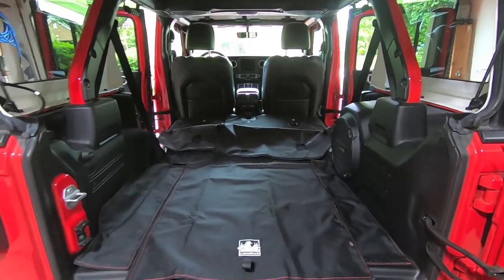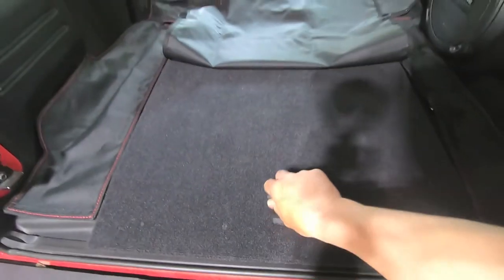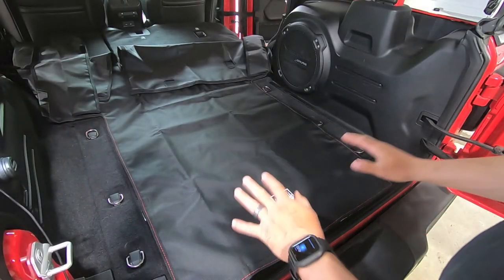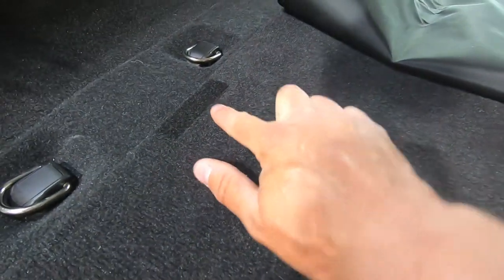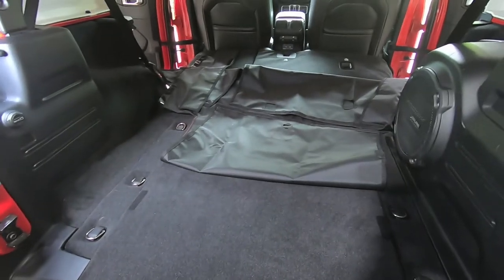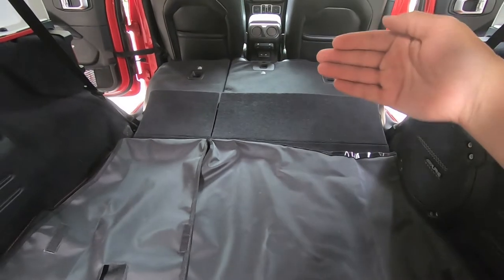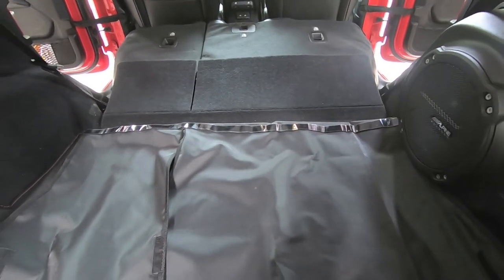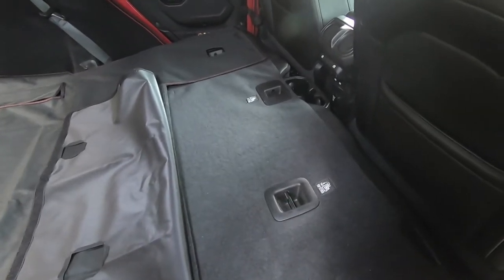Canvasback Cargo Liners - Jeep Wrangler JL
In this video, I install another set of Canvasback Cargo Liners, this time in a Jeep JL.  Hopefully this isn't the last time we see this Jeep on the channel (cough cough "lift kit" cough cough)...

Thanks,

WF41